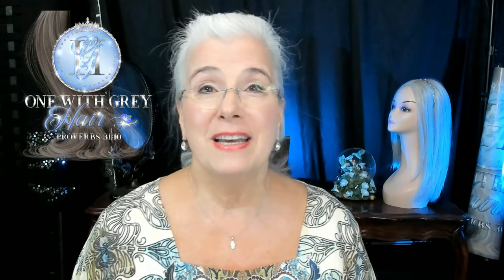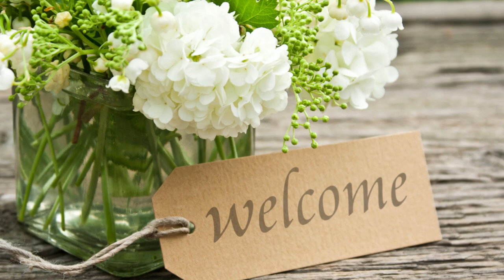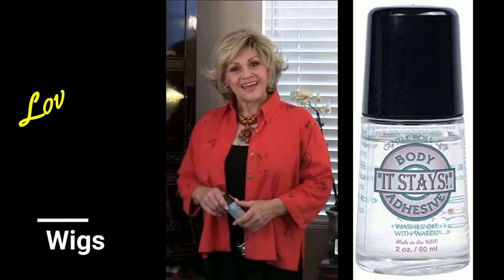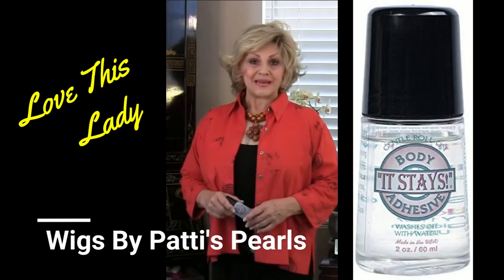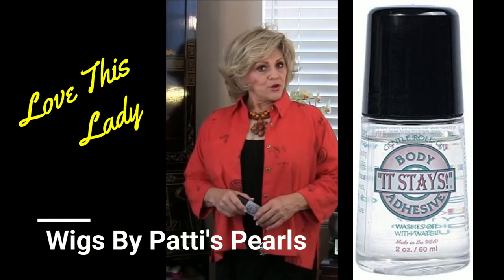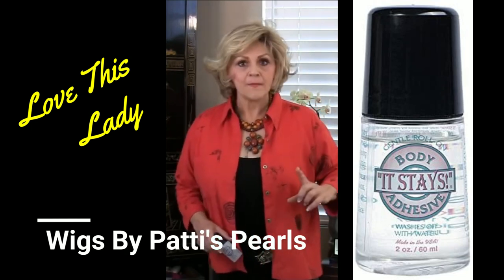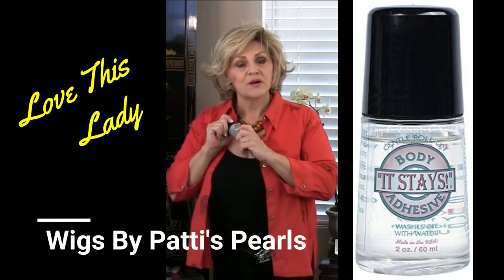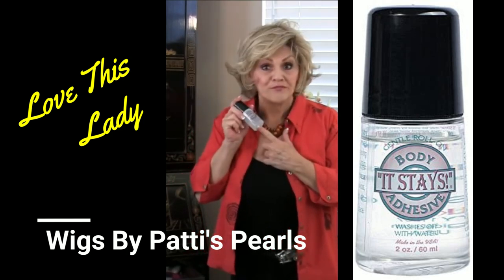How To Decide The Best Way to Secure Your Wig, Topper or Alternative Hair. What is my favorite?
Several Wig Experts show several ways (and my favorite way) to keep your wig, topper, or hairpiece in place for a few hours or all day.
Products Used or Talked About in This Video (Purchased with my own funds)
💎 The Wig Fix
💎 Jon Renau Lace Let Go
💎 Got 2b
💎 Silk TieBack Scrunchie
💎 White Scrunchie

Transformations 12" Topper:

TIMESTAMPS:
0:00

33:20 - BLOOPER MOMENT - LOL   !!!

00:01 - Intro & Welcome
01:35 - Patti's Pearls Talks About It Stays "It's a Miracle"
02:34 - Things I have purchased to secure my wig
04:43 - Denise Sheets
07:35 - Wig Grip Dance
08:25 - Jill Lynn Beauty Therapy Talks About the Graduated Wig Grip
12:35 - Applying It Stays
13:45 - Storing It Stays
17:56 - Patti's Pearls "Press and Print"
20:35 - Comb Out
24:15 - The Spin
25:45 - Beginning of removing the Topper
29:15 - Pulling my hair back in White Hair Messy Bun
30:10 - Getting Rid of Pink Scalp
31:00 - Pros/Cons of various methods
32:25 - Silicone Wig Grips
33:05 - Thanks for Watching/Goodbye
33:20 - BLOOPER MOMENT

My head measurements:  I am an Average to Large
Circumference: 22/1/4”
Ear to Ear: 12"

I’m frequently asked about the wigs, accessories, and beauty products discussed on this channel.
FTC Notice: I am privileged to have affiliate relationships with Amazon  (an affiliate advertising program) and other brands which provide a means for me to earn fees by linking to Amazon.com and/or other affiliated sites.